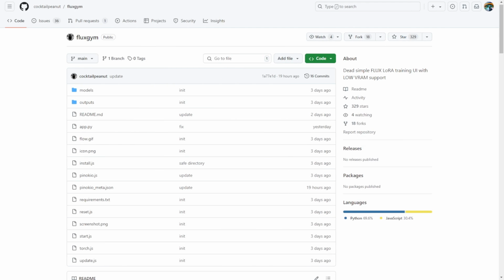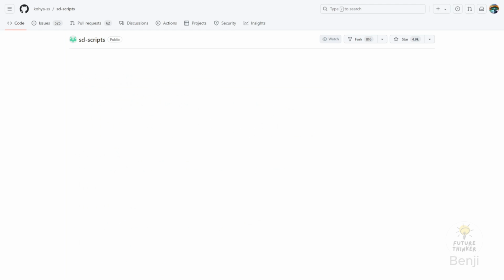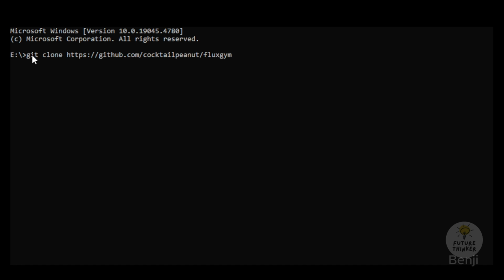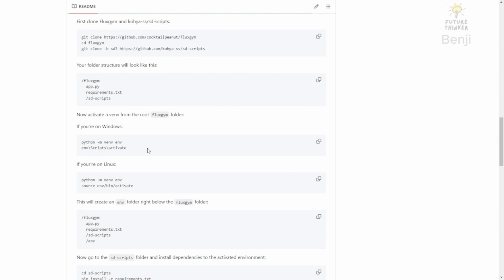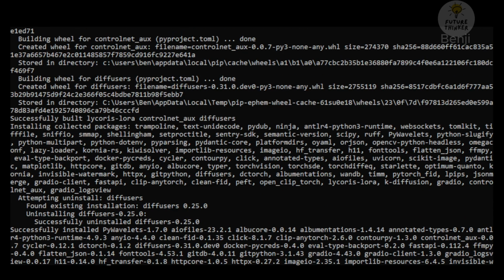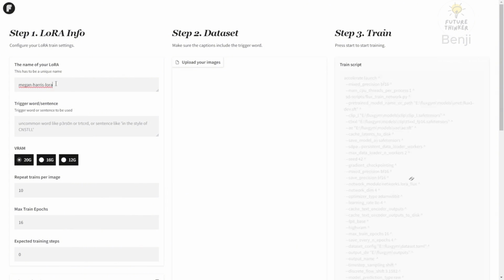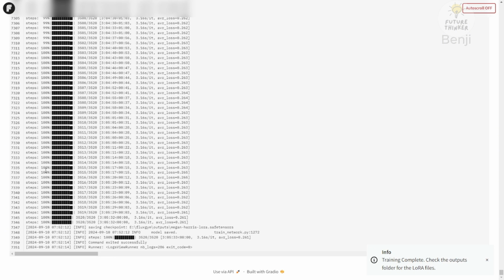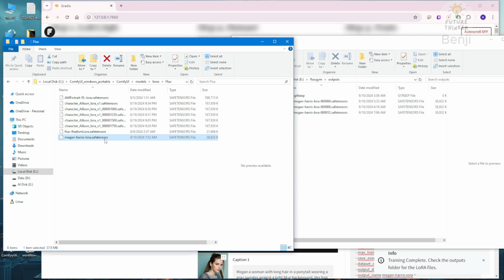Fluxgym Full Guide For Flux LoRA Training Easy WebUI And Low VRAM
This is a tutorial for Flux 1 Dev LoRA Training Simple WebUI With Low VRAM Enable.

In this detailed YouTube video, we delve into the world of Flux Gym, a simplified Lora training tool designed to make AI training more accessible. From the creator of Pinokio AI, Flux Gym offers a user-friendly web UI for running Lora training locally on your machine with minimal VRAM support. The video walkthrough covers the front-end utilizing the Gradio UI from the AI toolkit, setting VRAM allocation, dataset preparation, and the backend logic using the Kohya script.

For those looking to simplify their AI training process without the need for extensive coding knowledge, Flux Gym presents a convenient solution. The step-by-step guide provided in the video demonstrates how to manually install Flux Gym, clone necessary scripts, set up virtual environments, install dependencies, and ensure a smooth operation before starting the Lora training process. Flux Gym aims to streamline the training of Lora models, making it accessible to a broader audience interested in AI development.

Whether you are new to AI training or seeking a more straightforward approach, Flux Gym could be the tool you need to kickstart your Lora training journey. Follow along in the video tutorial to learn how to install Flux Gym, navigate the setup process, and begin training your Lora models efficiently. Discover a simplified way to engage with AI technology and unlock the potential of Flux Gym for your training needs.